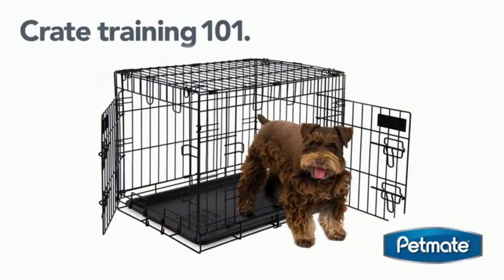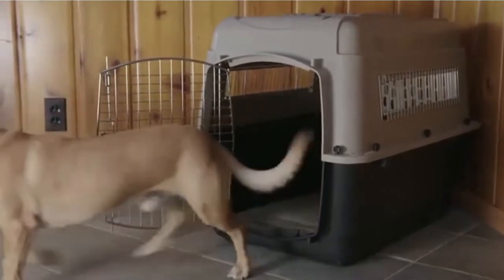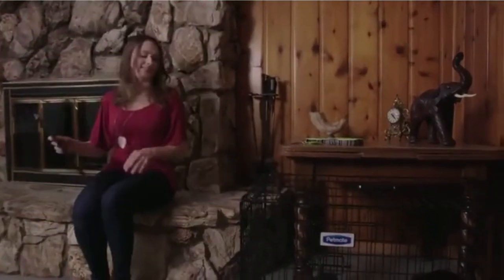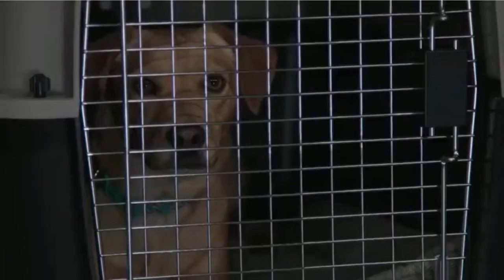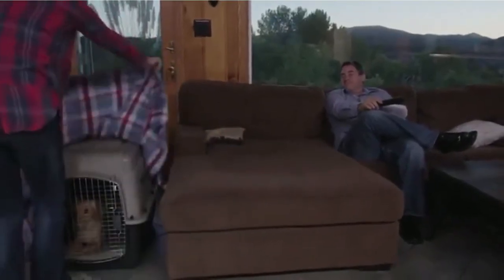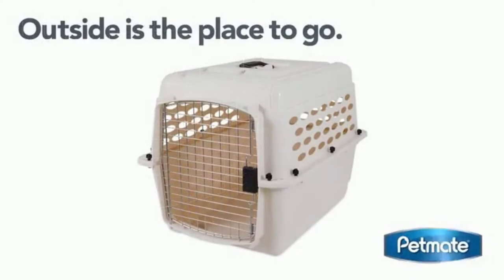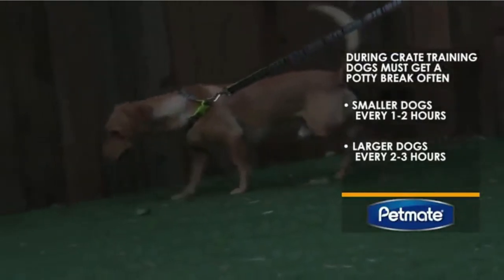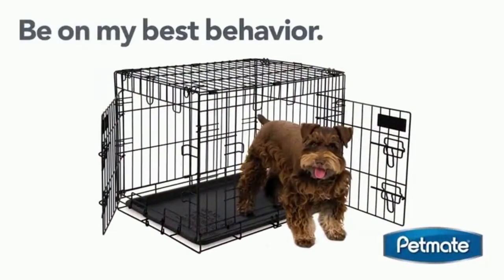Pet Carriers | Cat carrier | Dog carrier | Large dog crate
Pet Carriers
For more Alternative products.

Product Description,
Petmate's Two Door Top Load kennel keeps pets comfortable and secure, giving pet parents peace of mind. The Petmate Two Door Top Load kennel features a unique top-loading door that allows pet parents to easily place and remove pets from the carrier with both hands. Sturdy enough for travel, both front and top-load doors are constructed with steel, and feature easy-squeeze latches for convenient access.

Best Sellers Rank: #1,993 in Pet Supplies (See Top 100 in Pet Supplies)
#2 in Dog Hard-Sided Carriers